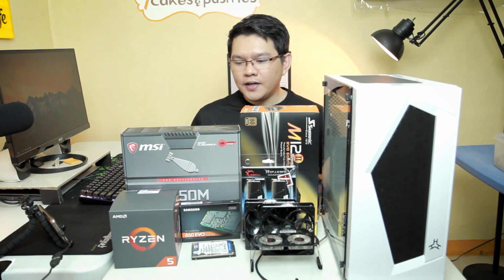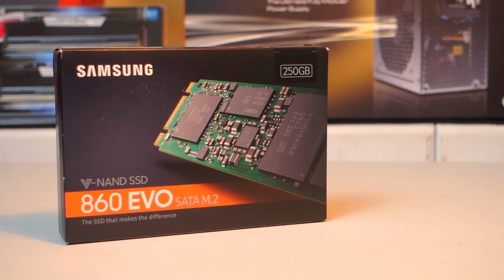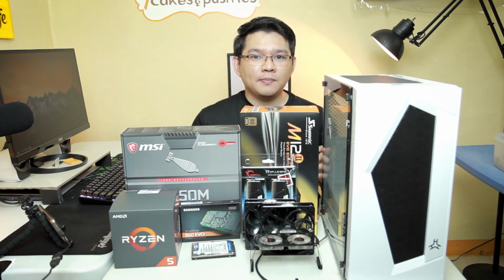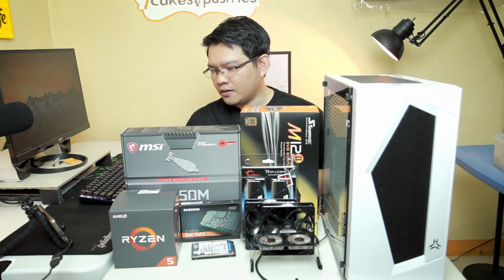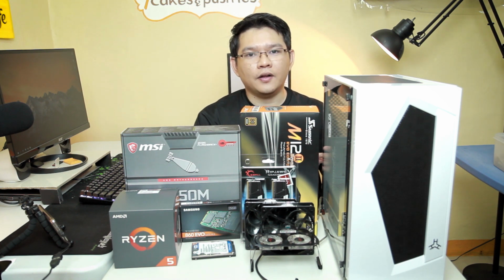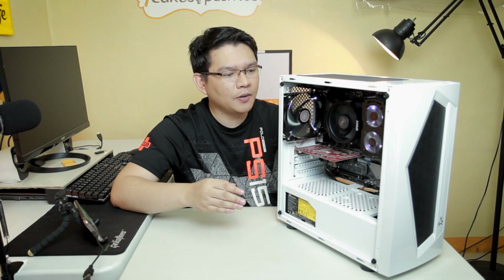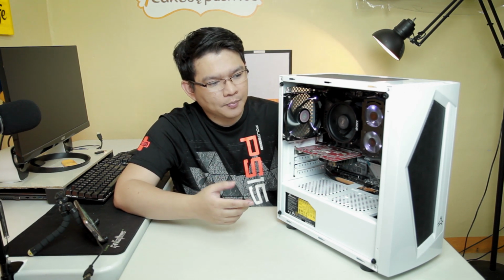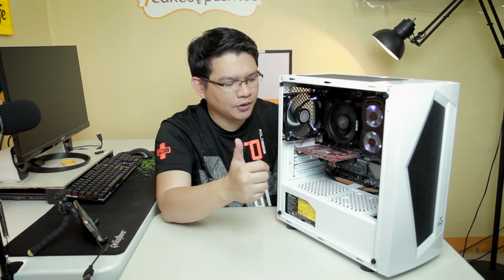Ryzen 5 2600X with MSI B450M Mortar Gaming PC Build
Ryzen 5 2600X with 9500GT - ShopzadaPH PC Build 2018

MSI B450M Mortar
Ryzen 5 2600x
Seasonic M12II 620W
Gskill Ripjaws V 2x4GB 3200Mhz

Pairing a GTX 9500GT to a Ryzen 5 2600x might be a terrible idea right now but in the long run, I think it's going to be worth it.

About the Blog:

Shopzadaph.com is a product review blog for budget online shoppers focusing on quality and in-depth information based on my personal experience.